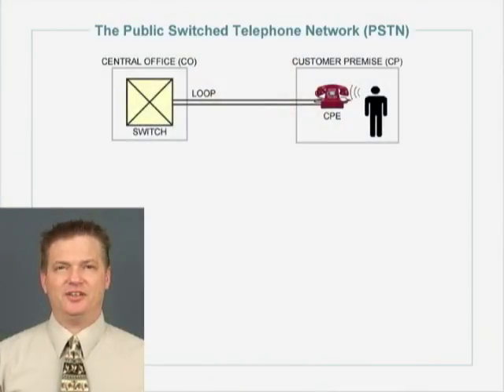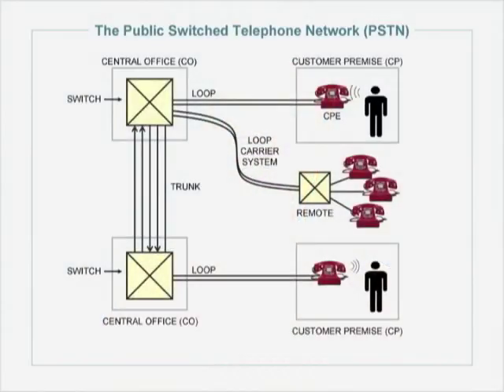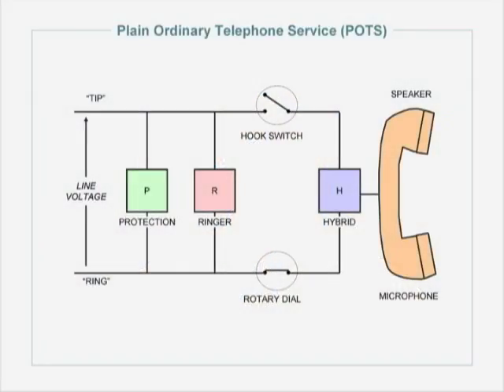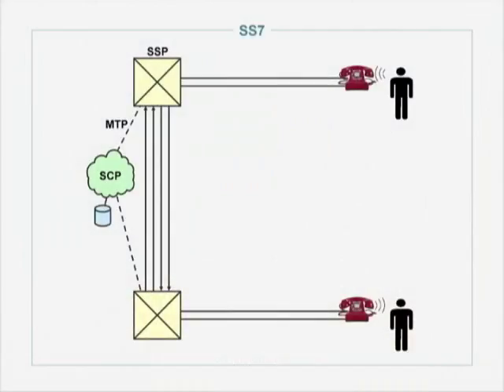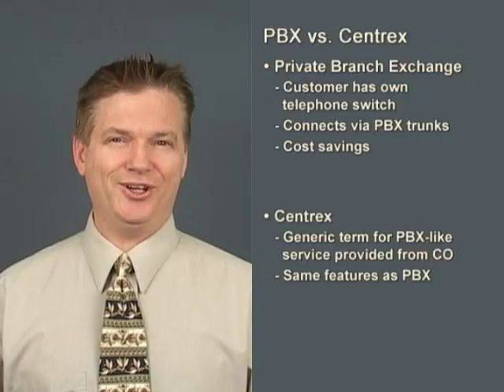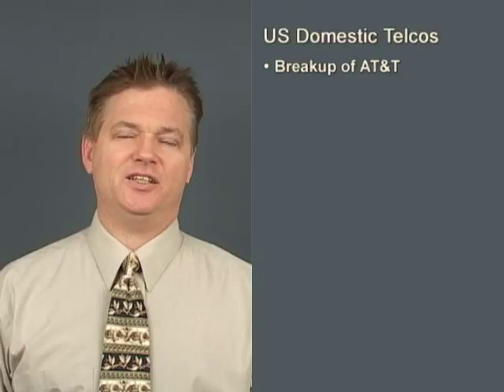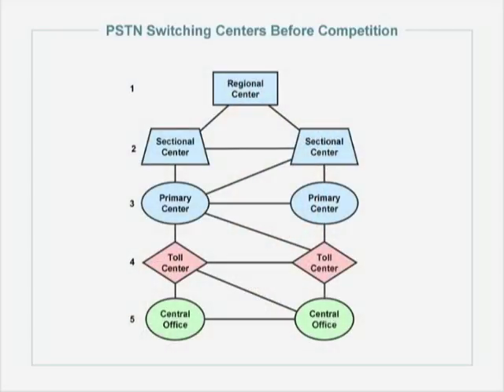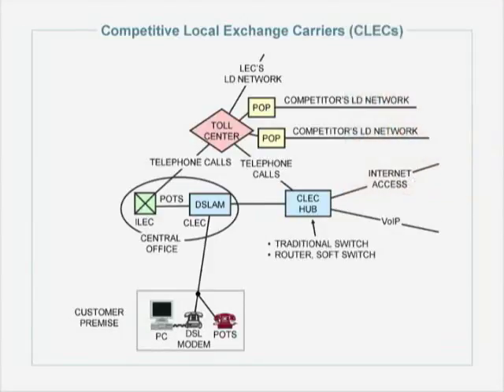Fundamentals of Telecom1 Eng AK